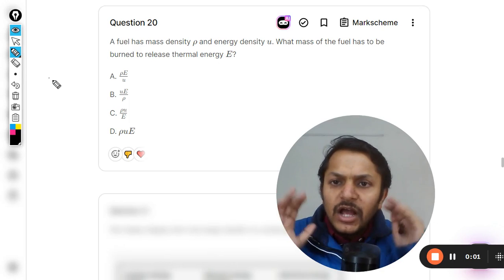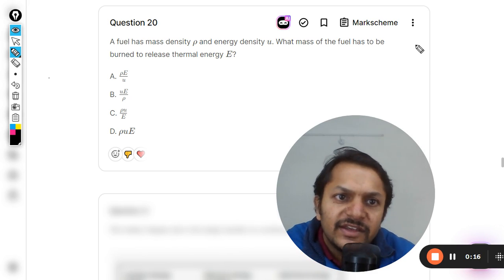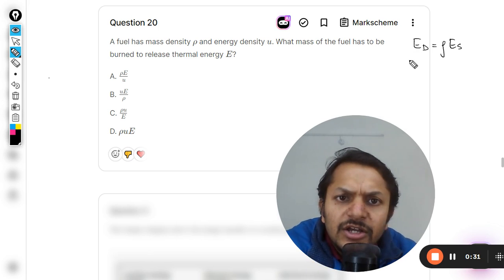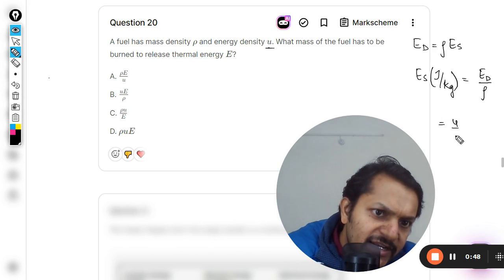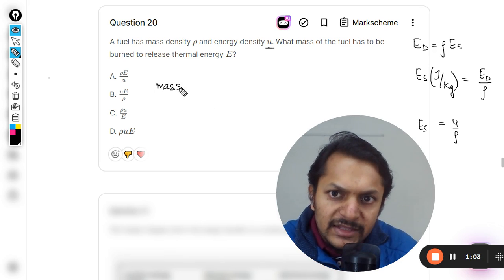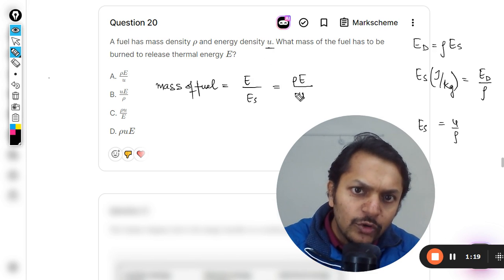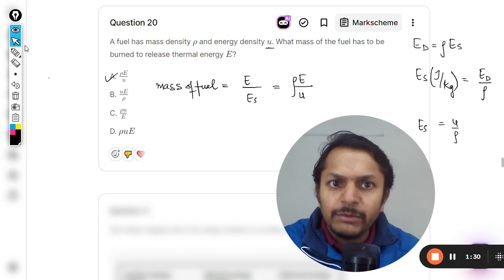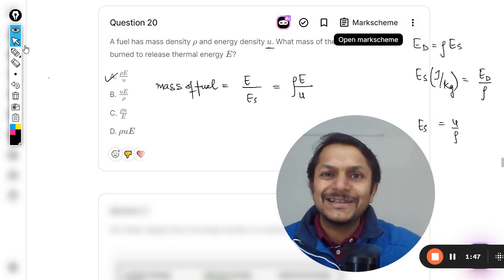A fuel has mass density ρ and energy density u. What mass of the fuel has to be burned to release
A fuel has mass density ρ and energy density u. What mass of the fuel has to be burned to release thermal energy E?